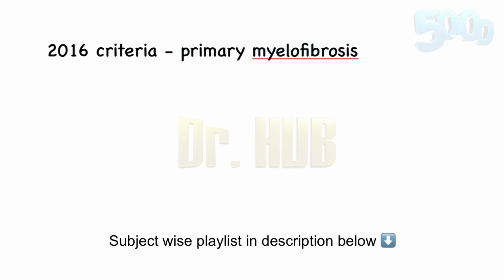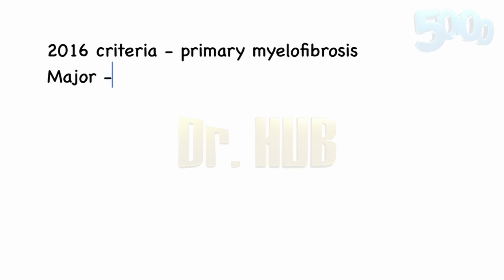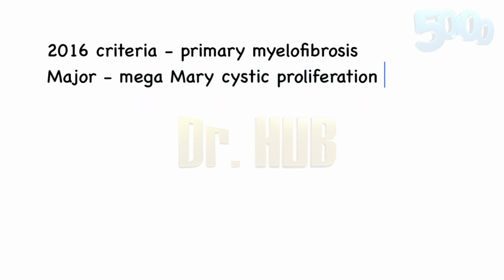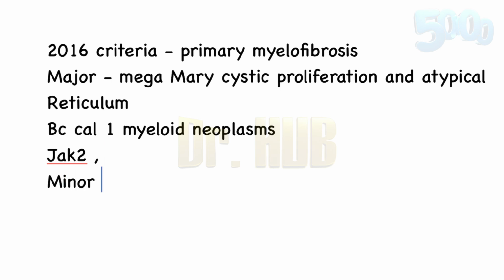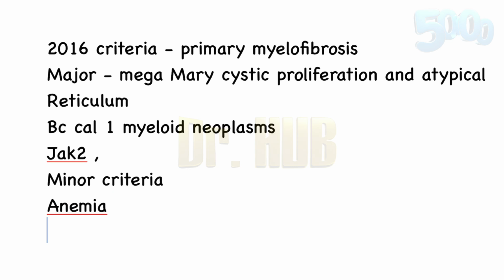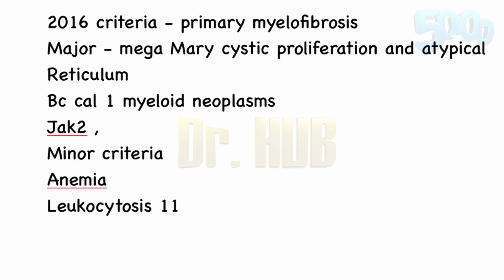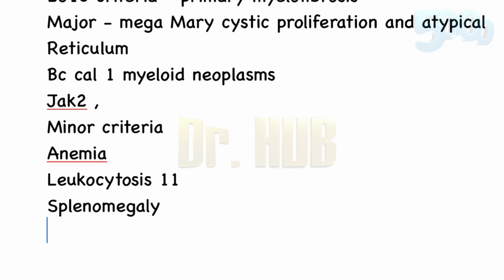Primary myelofibrosis - 2016 criteria